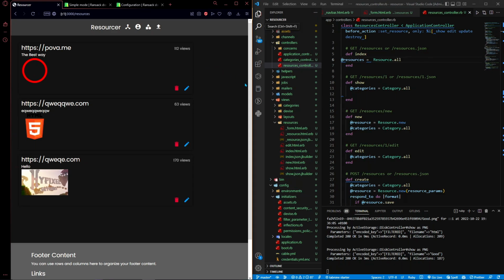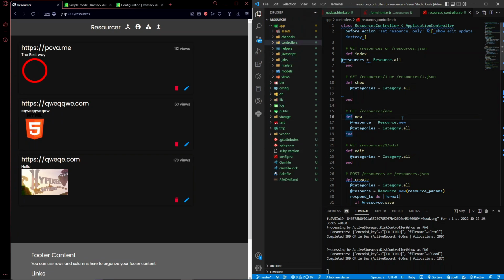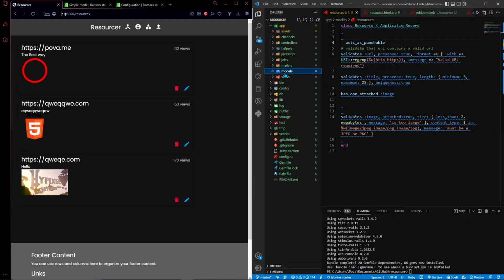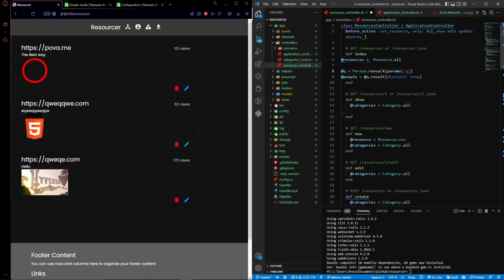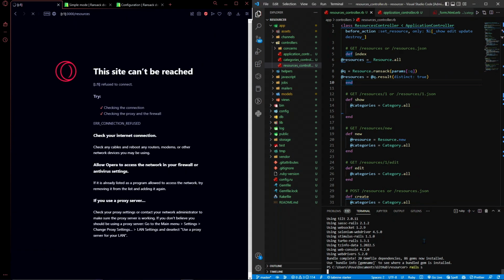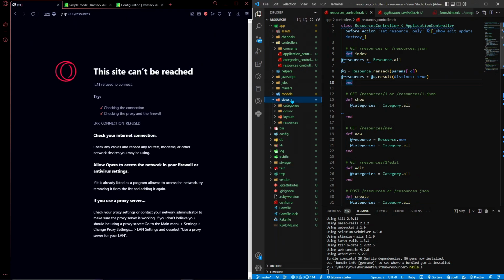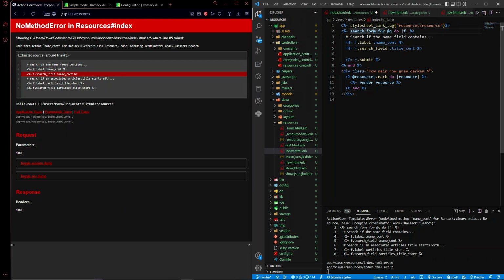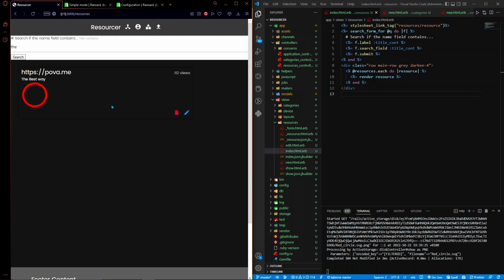How to Create a Search Filter in Ruby on Rails 7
💎 Unlock ALL my Rails projects & source code for just €15/month In this video we create a very simple Search Filter with Ruby on Rails 7.